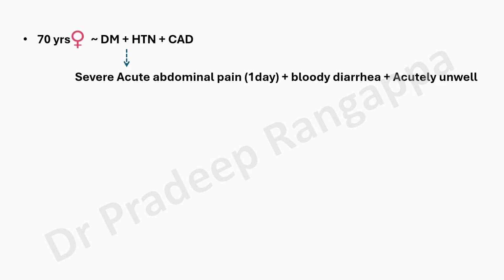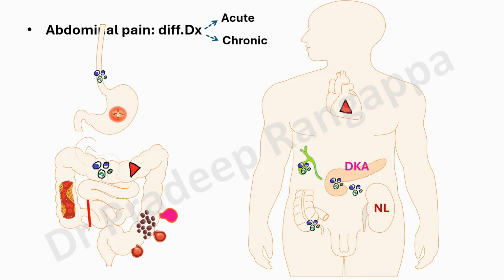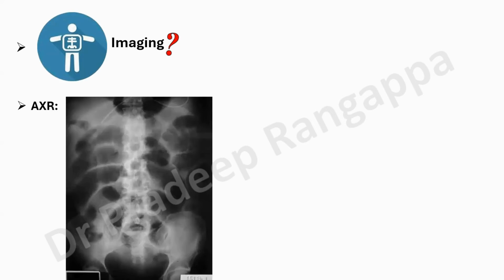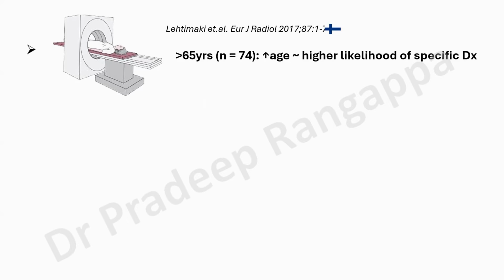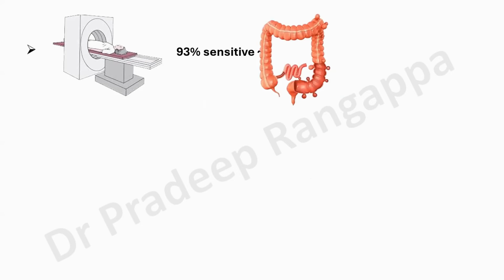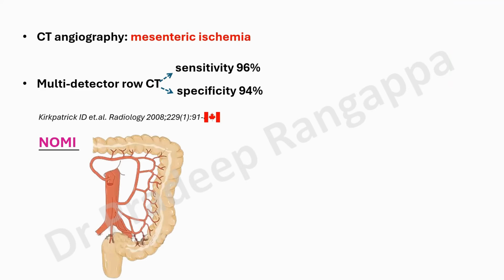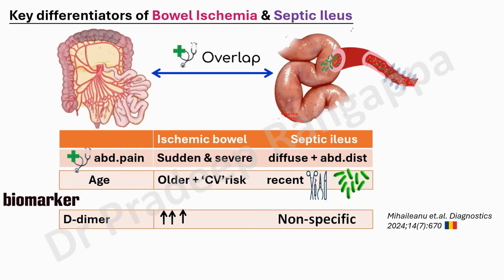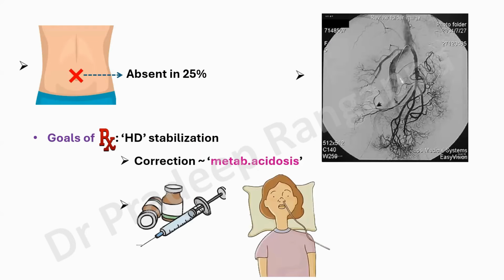Ischemic Bowel (case Vignette)_Dr Pradeep Rangappa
Brief overview of approach to acute abdomen with focus on ischemic bowel, differentiators between Ischemic bowel and Septic Ileus.